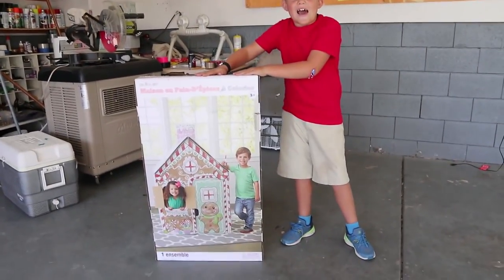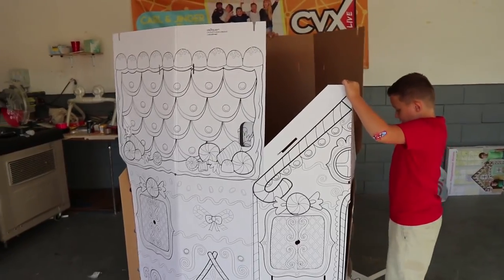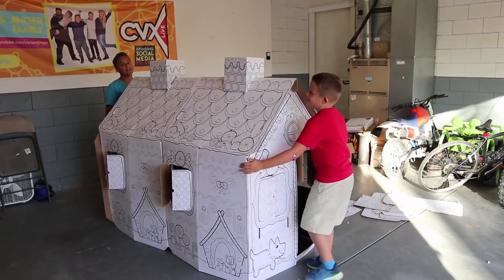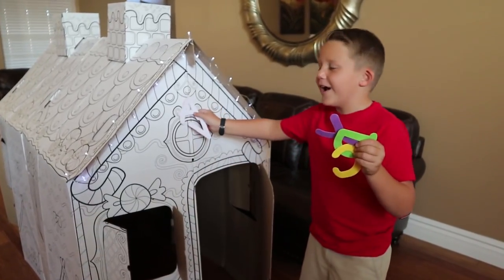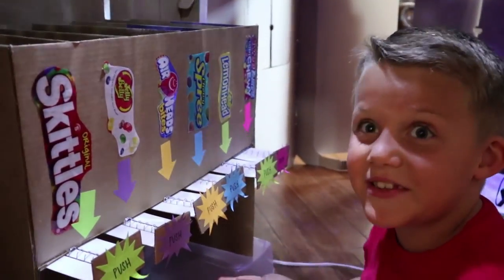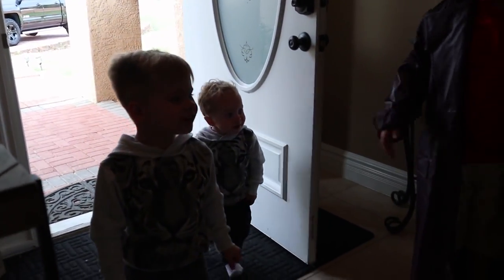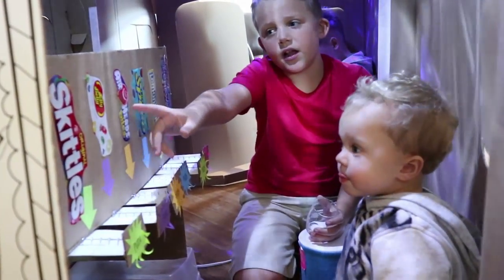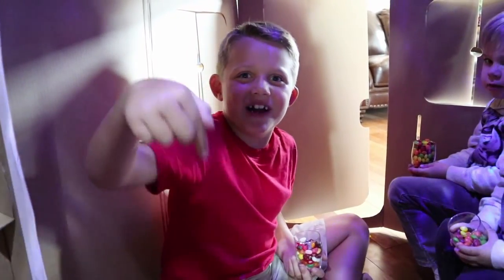DIY Cardboard Candy Dispenser Vending Machine! CANDY STORE Box Fort! SKITTLES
Kyle builds the world's coolest DIY box fort candy store with a REAL cardboard candy dispenser vending machine inside FULL of Candy!